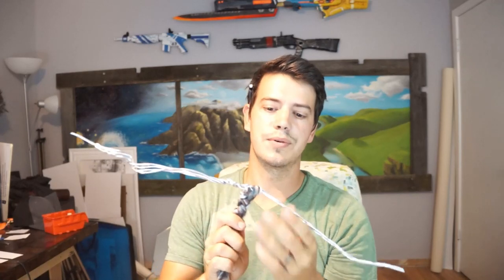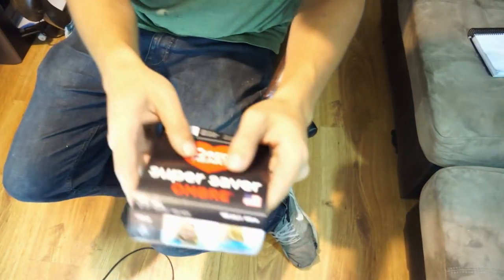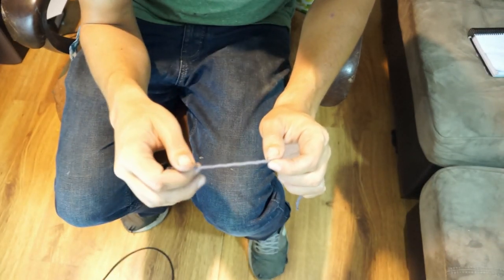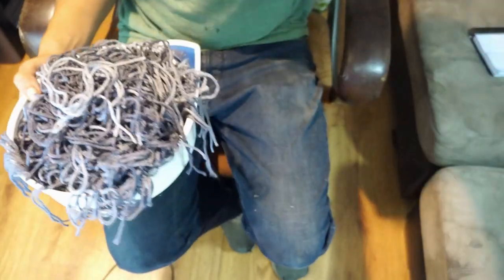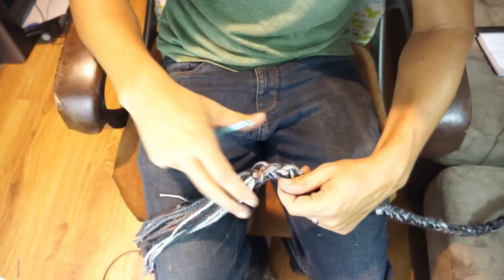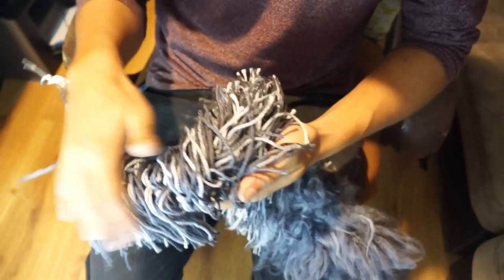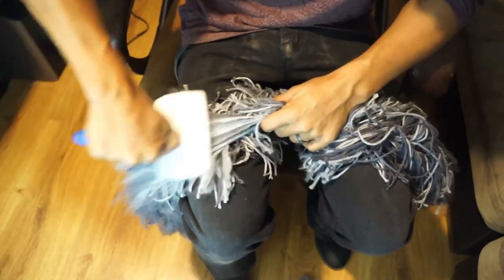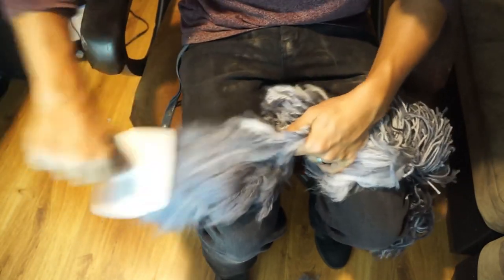How to Make a Wolf Tail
Today we are making a faux fur wolf tail out of 100% acrylic yarn. This is a really fun project that doesn't require a lot of tools. All you're going to need is:

A dog brush
medium crochet needle
scissors
2 rolls of yarn (make sure it is 100% acrylic)

In the end this project was a failure. I made some decisions along the way that I regretted in the end, and ultimately ruined the project for me. I didn't like how thin I made the core and I should have done something different with the armature wire. But that's ok because I always learn from mistakes. I can just do it again and do it better.